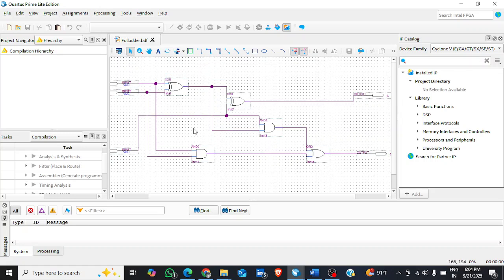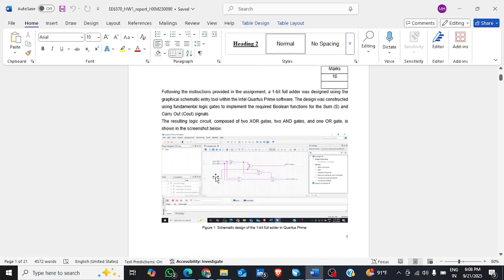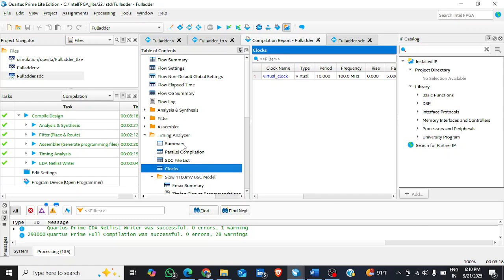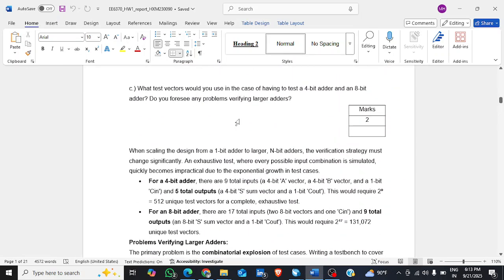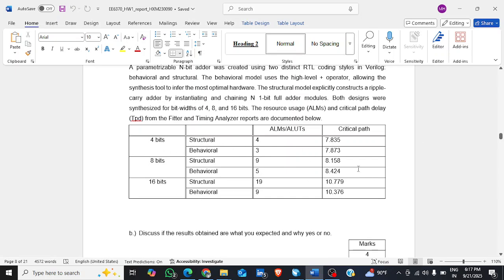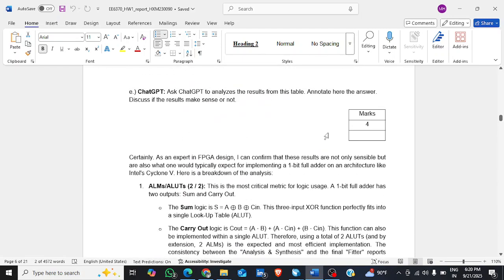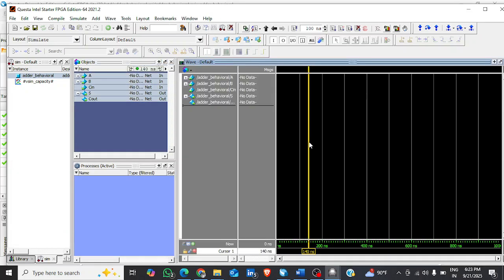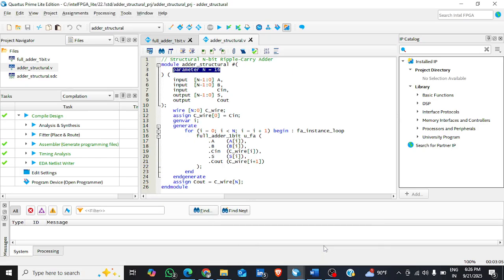Full Adder Design and Analysis in Quartus Prime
Introduction
This section provides a brief overview of the assignment's objectives.

Part I: Schematic-Based 1-bit Full Adder
- Demonstration of the gate-level schematic design in Quartus Prime.
- Functional verification using a testbench in the Questa simulator and analysis of the resulting waveform.

 Part II: RTL-Based N-bit Adders
- Review of the Verilog code for the parametrizable Behavioral Adder (using the '+' operator).
- Review of the Verilog code for the parametrizable Structural Adder (using a ripple-carry architecture).

Part II: Results Analysis and Comparison
- A detailed review of the final report table, comparing the resource usage (ALMs) and performance (critical path delay) for both the behavioral and structural adders at 4, 8, and 16 bits.
- Discussion of why the behavioral model is more efficient.

Conclusion
A summary of the key conclusions drawn from the assignment.